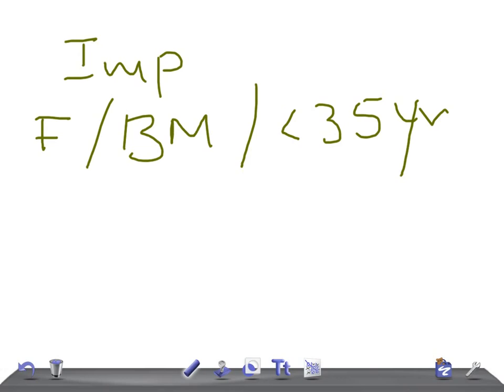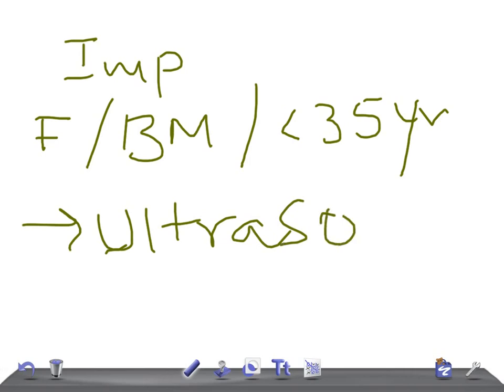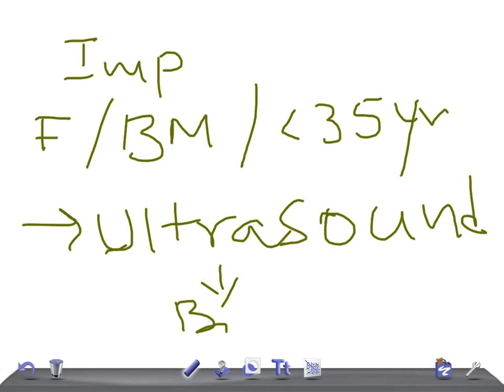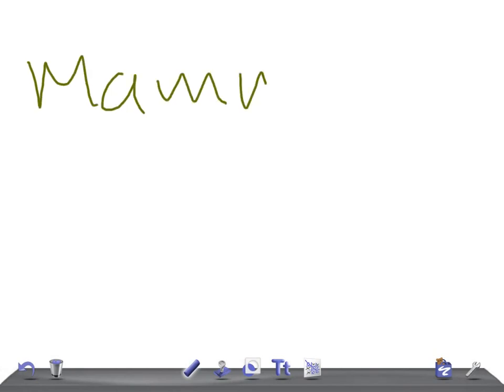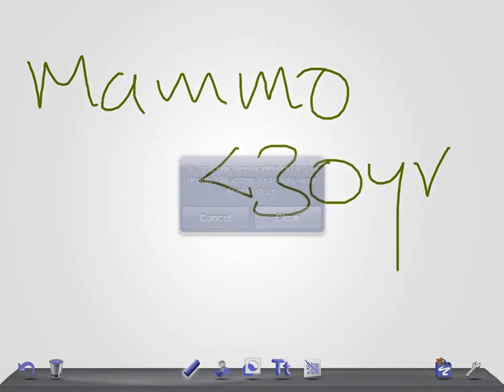USMLE OBGYN PEARL:How to approach to a young female with breast mass